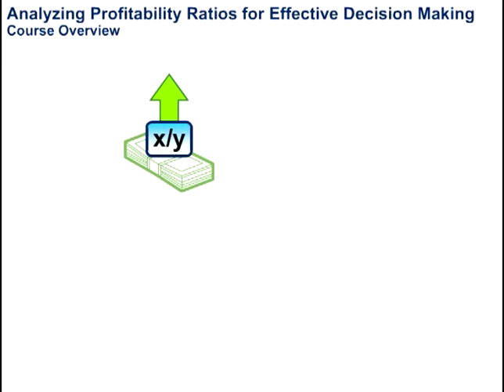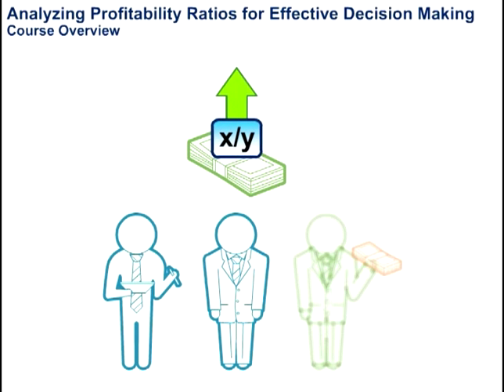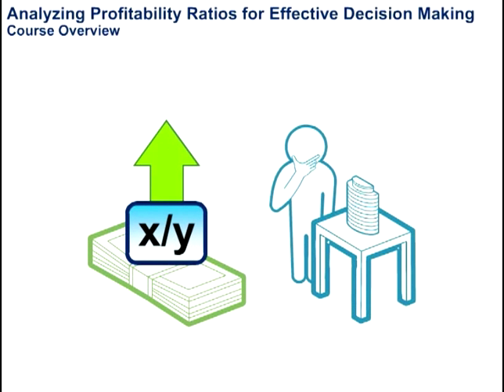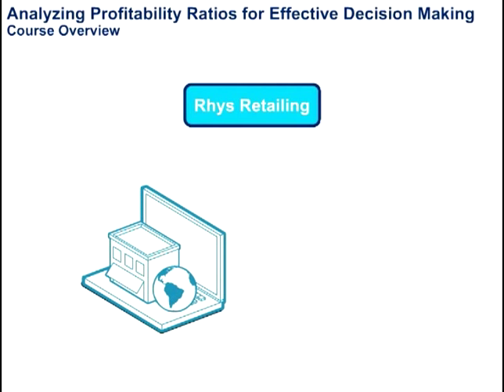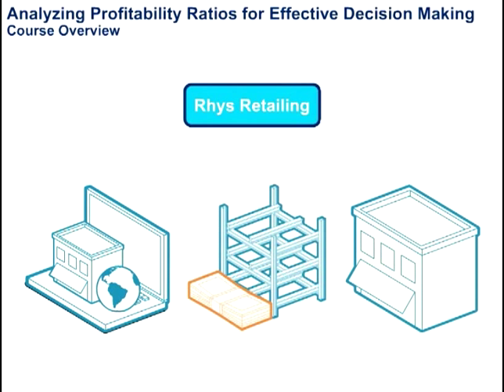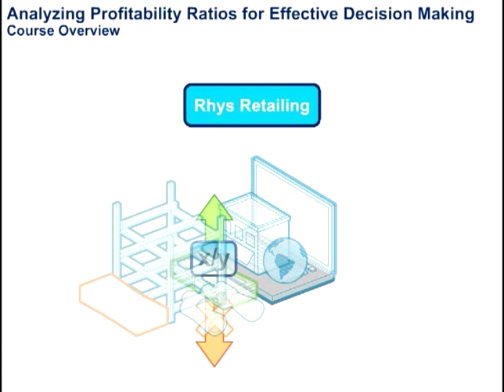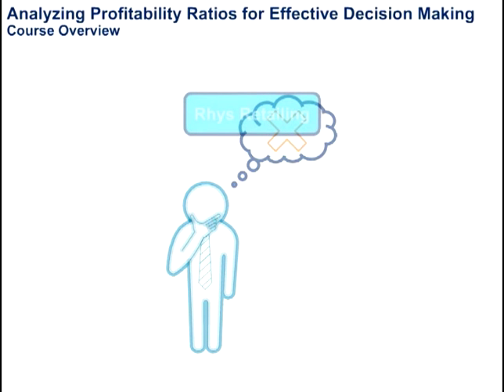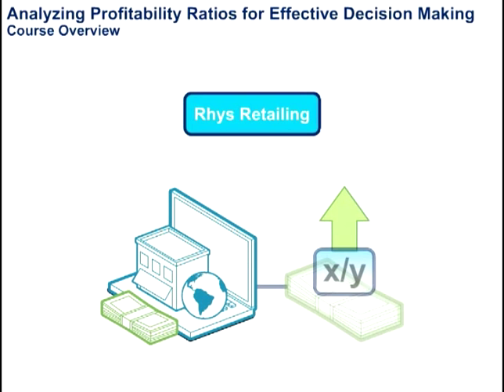Analyzing Profitability Ratios for Effective Decision Making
This video gives a brief introduction to the course Analyzing Profitability Ratios for Effective Decision Making. Accenture Academy offers rich and flexible online learning, focused on improving the skills, capabilities and productivity of critical workforces.